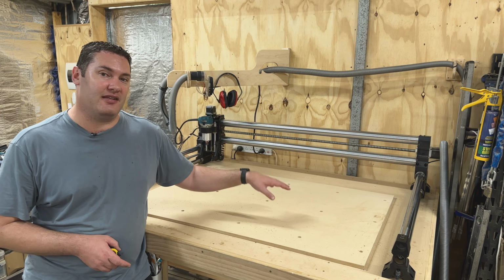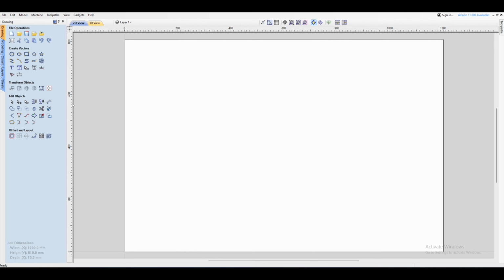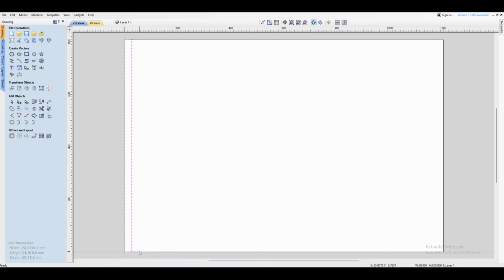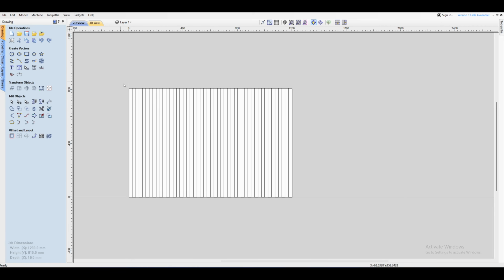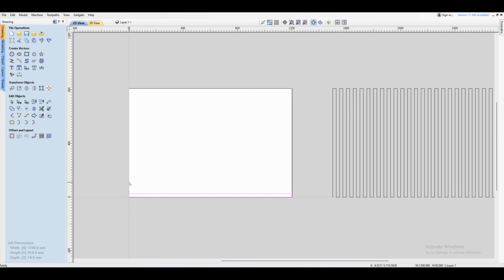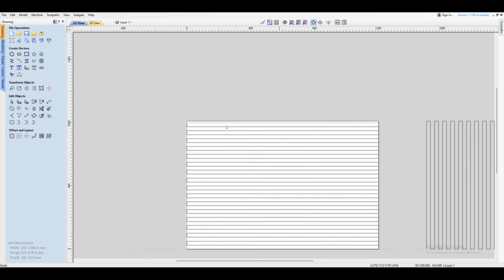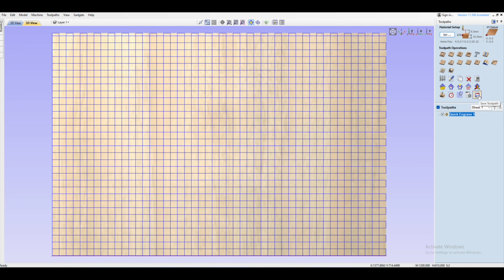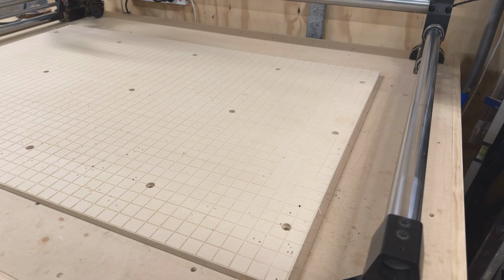CNC Spoilboard Grid UNDER 5 Minutes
This is the quickest and easiest way I know to create a grid for your CNC spoilboard, aka wasteboard.

Using a grid on your wasteboard gives you an exact X and Y position to place your project, and,  it also saves a lot of time.

Chapters:
0:00 - Intro
0:11 - Setting up your grind in VCarve Pro
5:19 - 1st Tip before you start
5:39 - 2nd Tip after surfacing your spoilboard

Tools I used in this Video:
Makita Trim Router RT0701C
Amana Tool - RC-45711 In-Tech Insert Carbide V Groove 90 Deg -